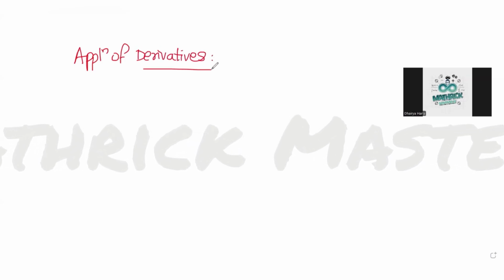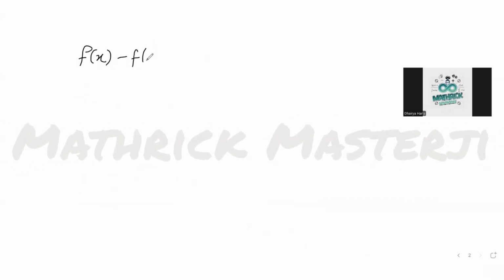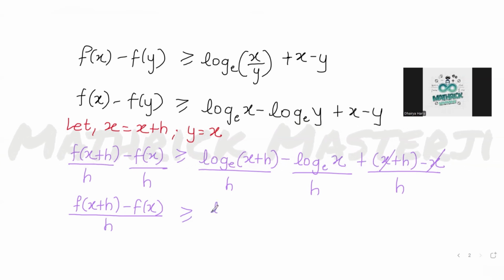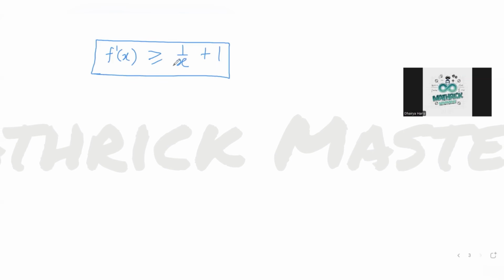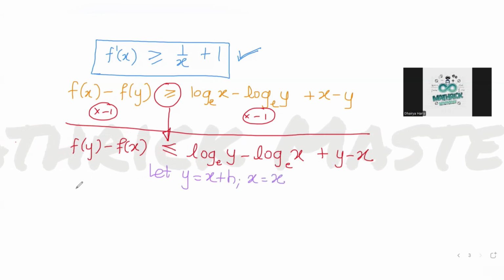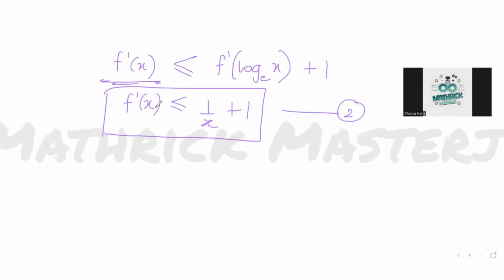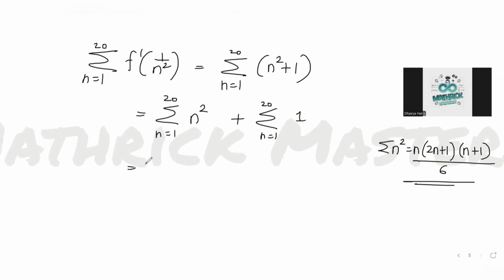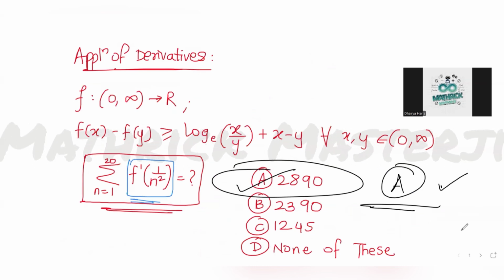Let for a differentiable function f:(0,♾️)R, f(x)-f(y) log(x/y)+x-y. Then Summation of f’(1/n^2)=?